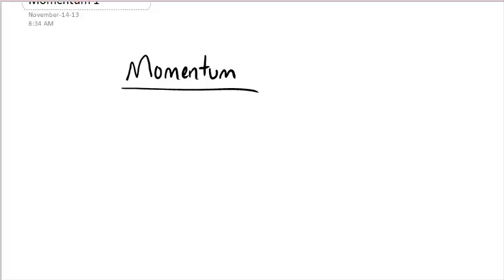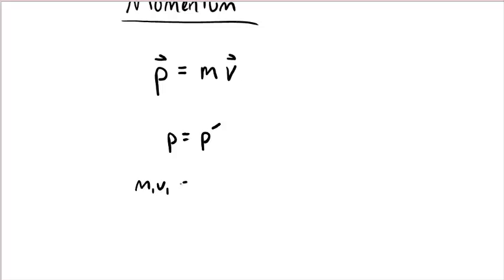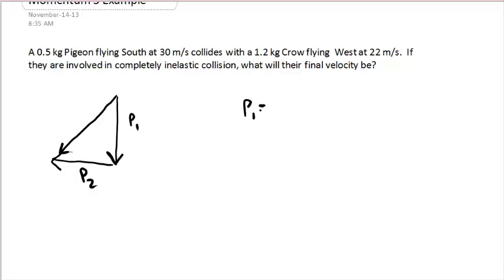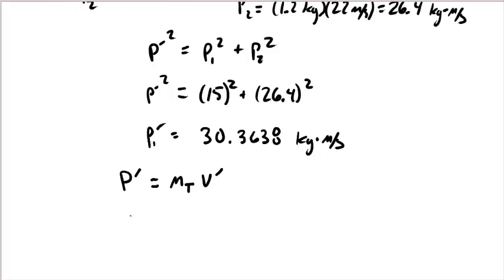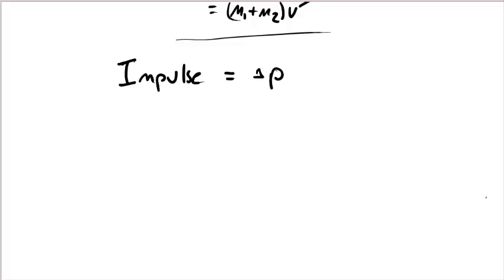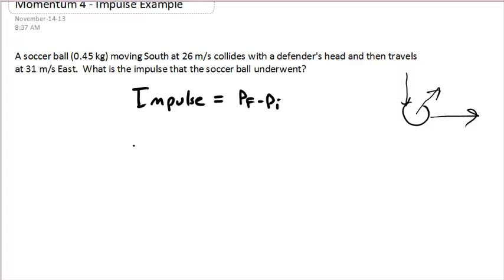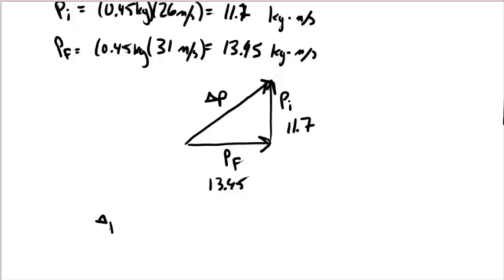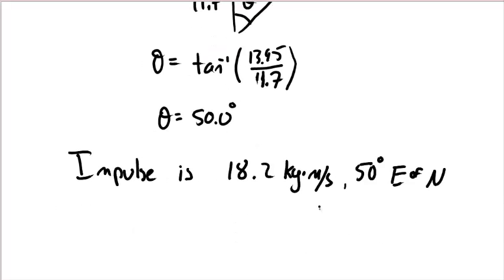Momentum ph12 screencast